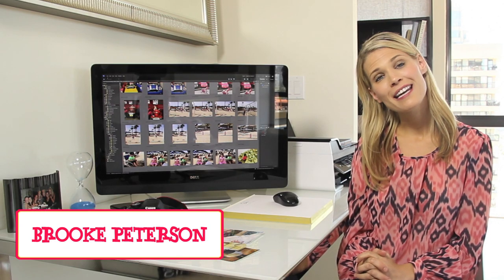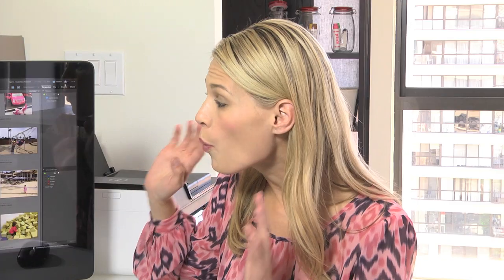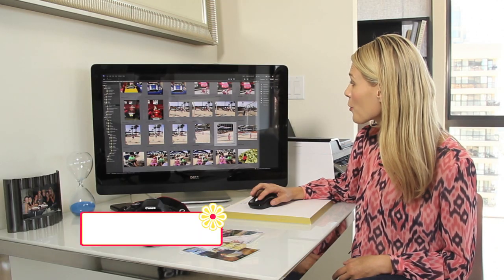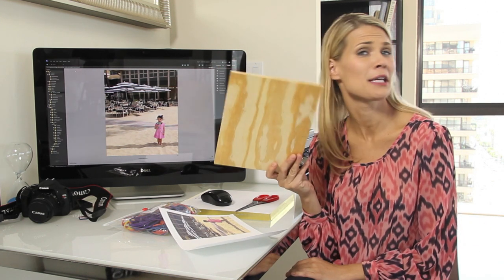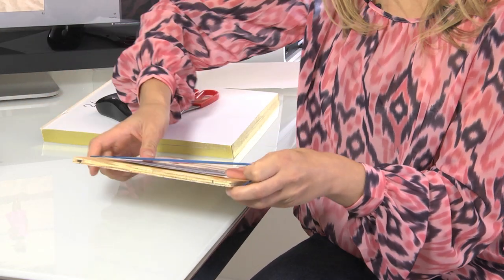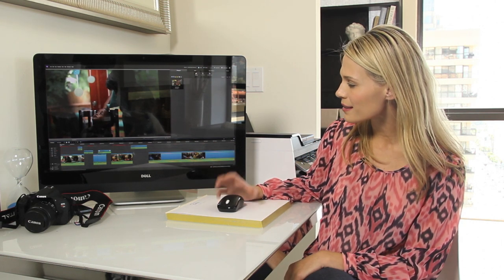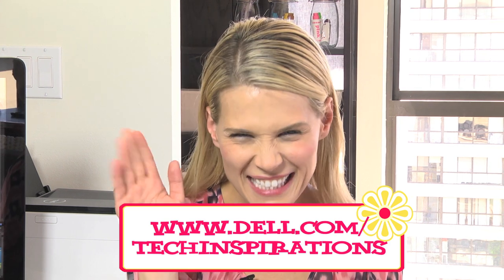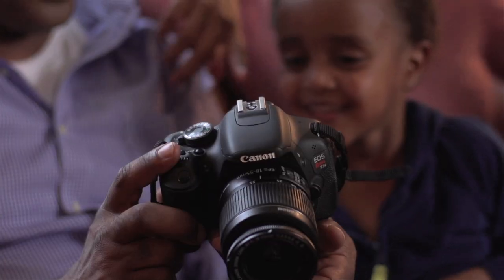DIY Photo and Video Projects on the XPS 27!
Brooke Peterson from MommyCast talks about how she uses the Dell XPS 27 to create photo and video crafts and gifts!